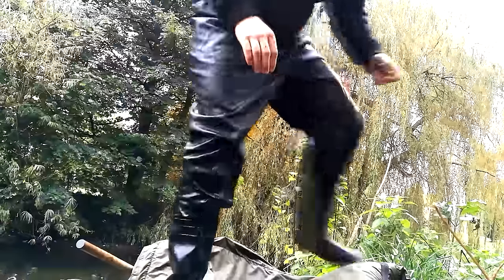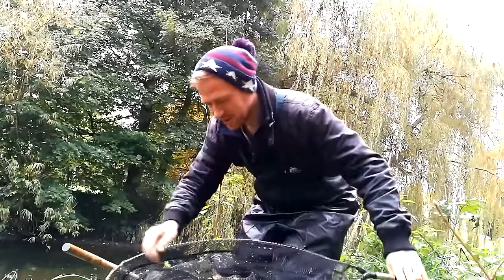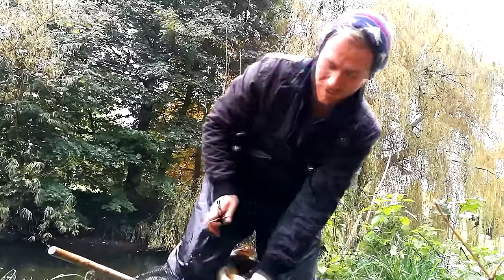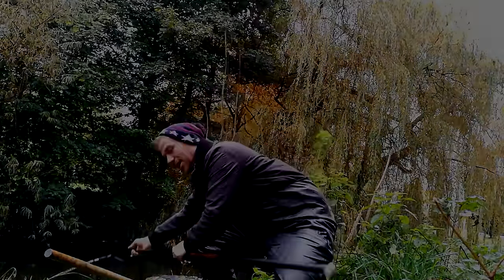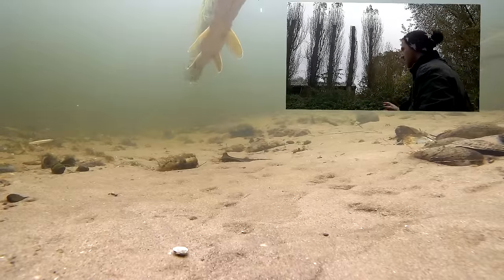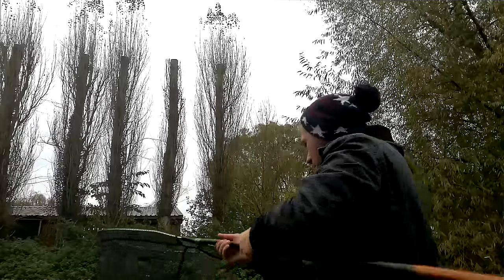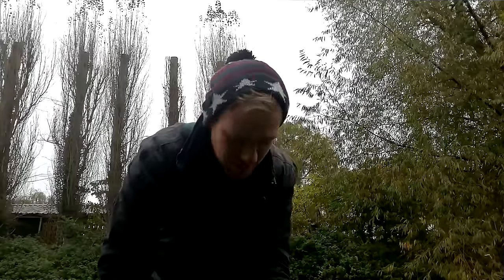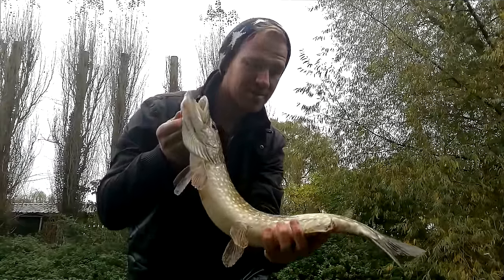Pike Reacting to Dead and Live Baits!